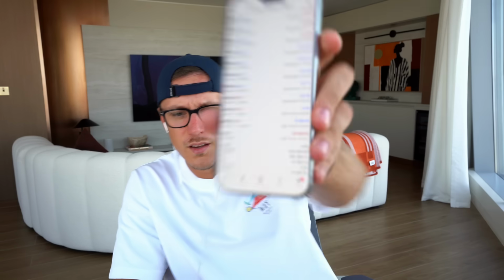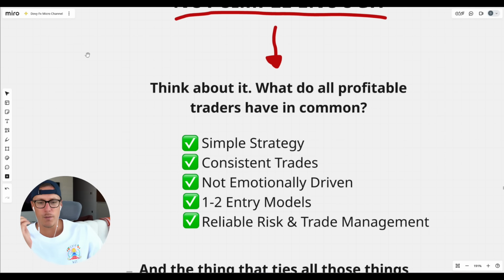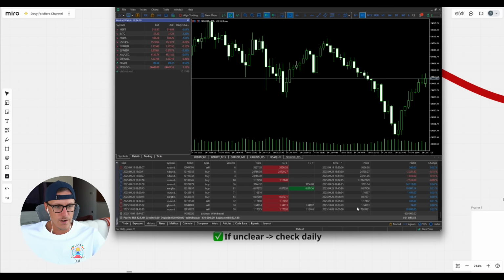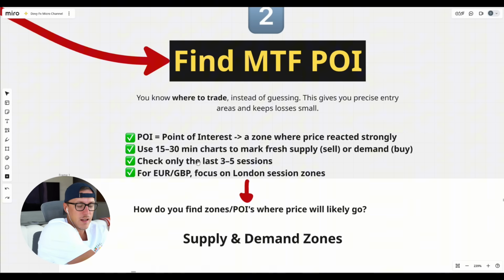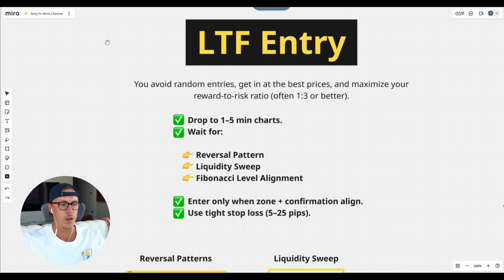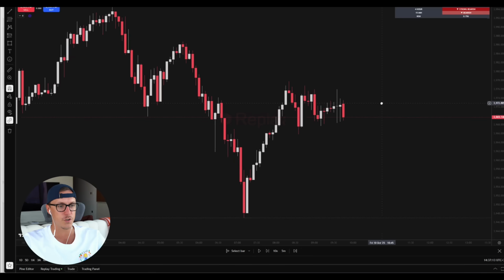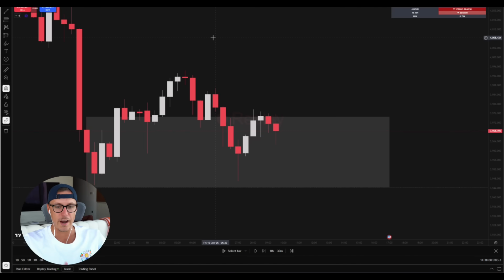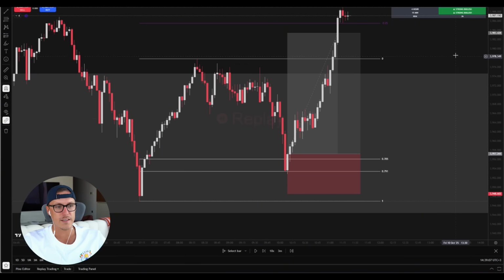i made $92k trading at 25, here's my blueprint (copy me)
only. It is not intended to be financial advice, and you should not consider it as such. Always
conduct your own research and consult with a qualified financial advisor before making any
investment decisions. The creators of this content are not responsible for any losses or
damages resulting from your reliance on the information presented herein. Please invest wisely
and be aware of the risks involved.